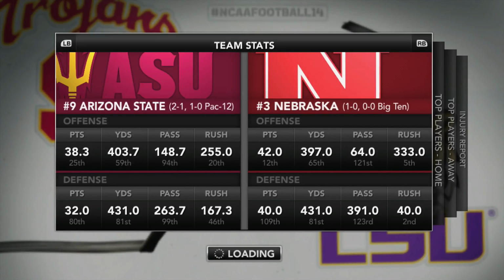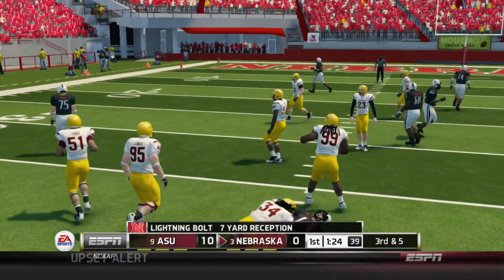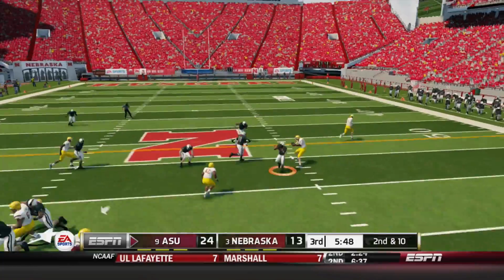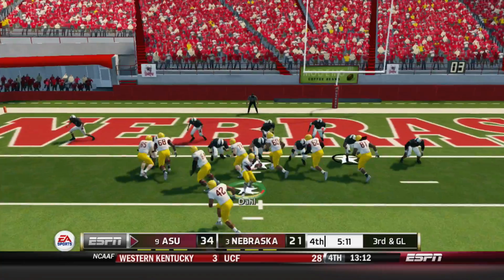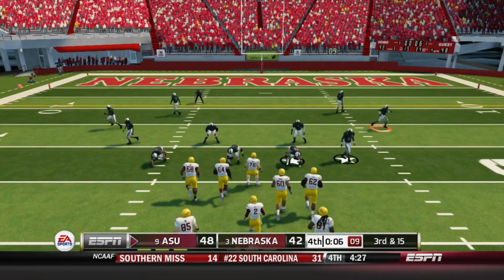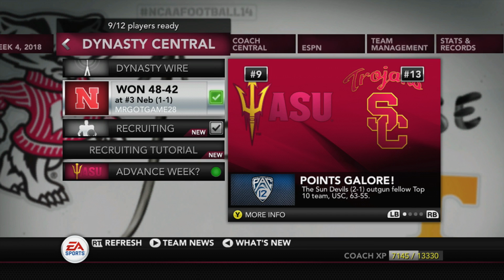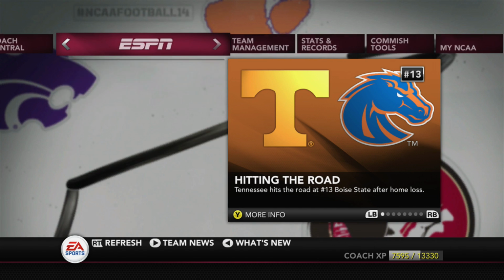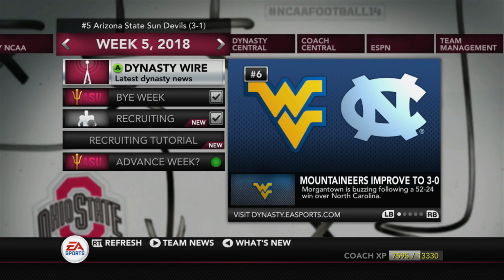NCAA Football 14: Online Dynasty - E177 | S6G4 vs Nebraska Cornhuskers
This episode showcases some highlights from season 6 game 4 vs the Nebraska Cornhuskers(user game: MRGOTGAME28). Show some highlights from the game and then I'll show all the other game scores from the other members of the online dynasty for this week.

Dynasty Rules:
Difficulty: Heisman
Quarter Length: 7 minutes